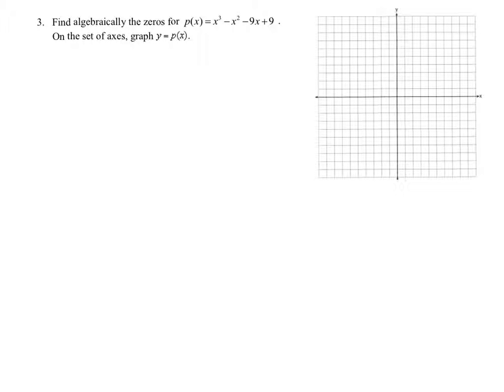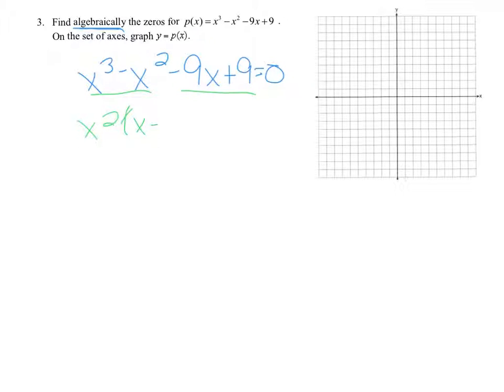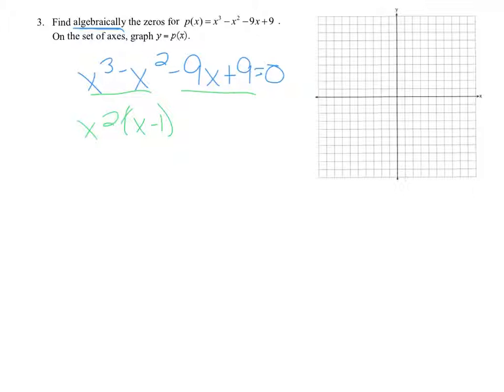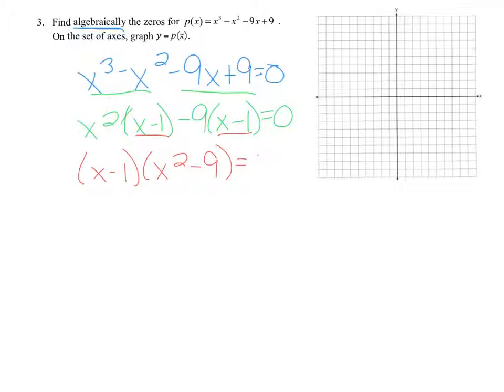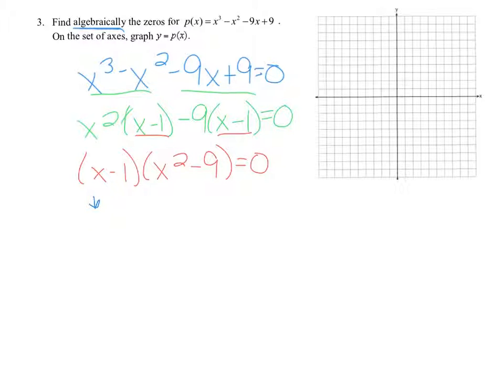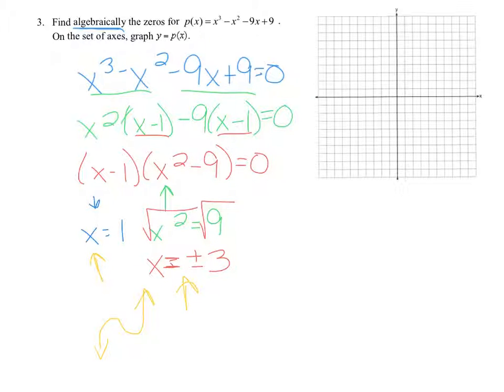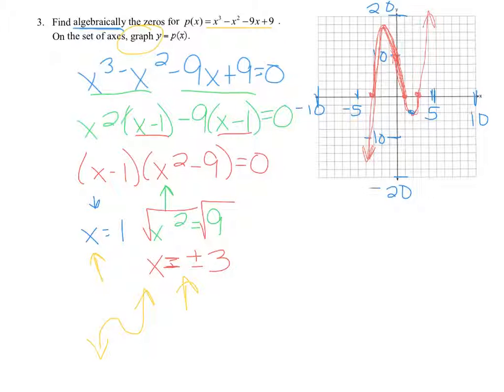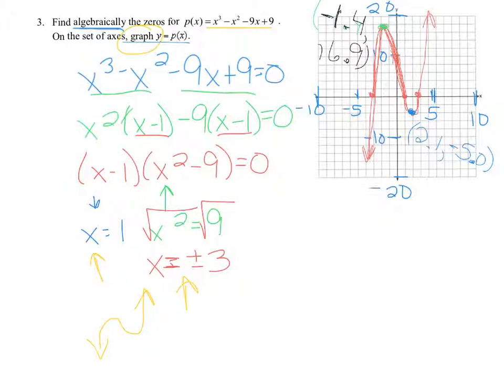CR 5 Q3